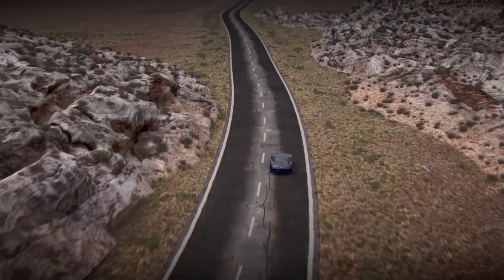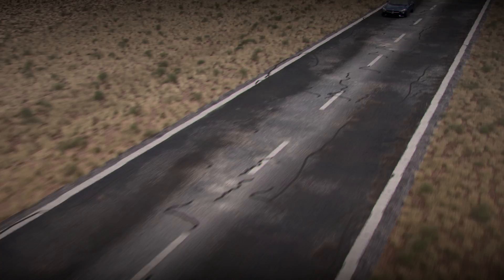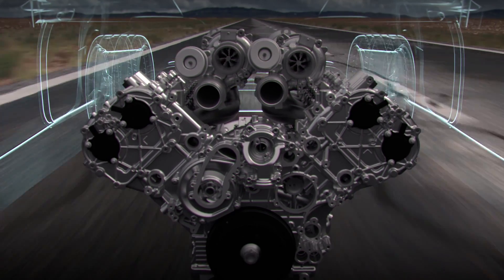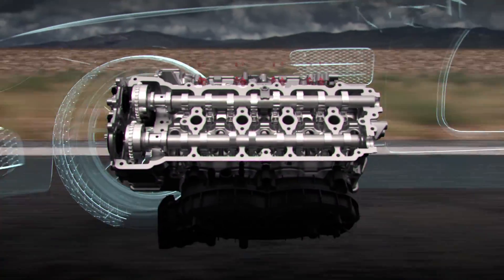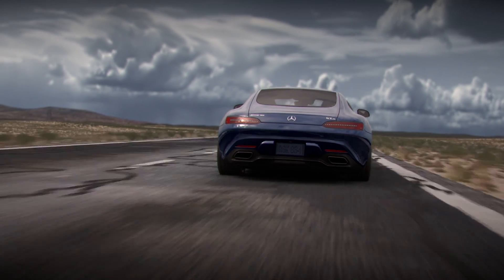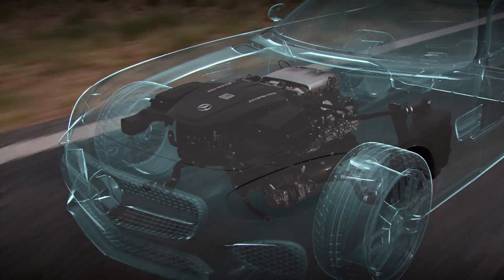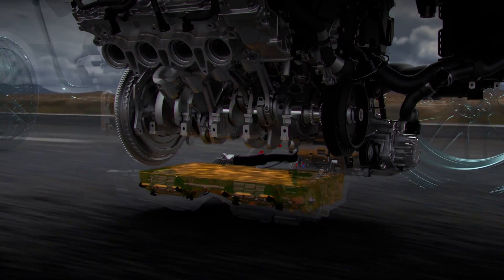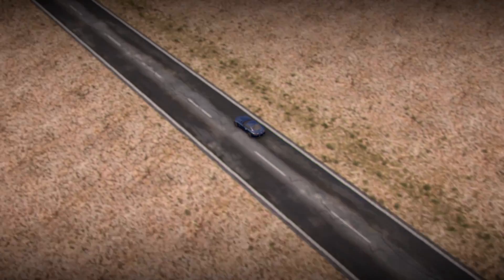What is: Mercedes-AMG Hot Inside V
With "hot inside V" configuration and dry sump lubrication, see how race proven technology makes the Mercedes-AMG GT an outstanding performer.